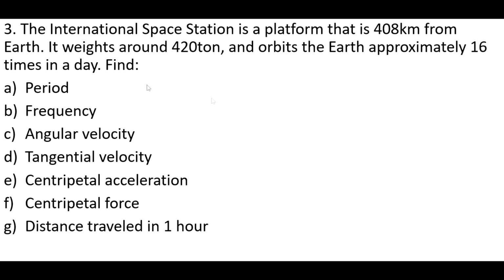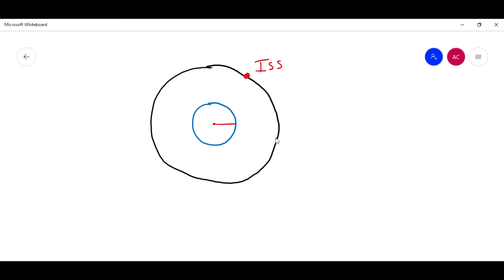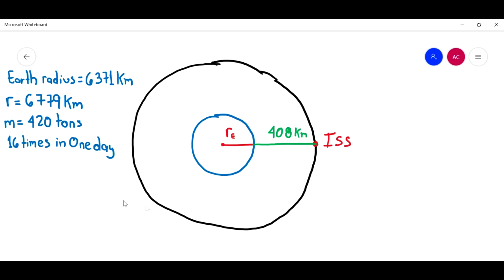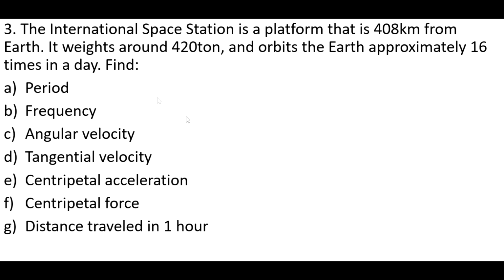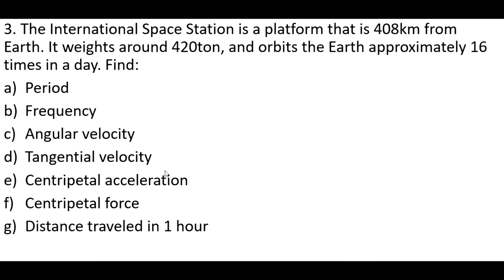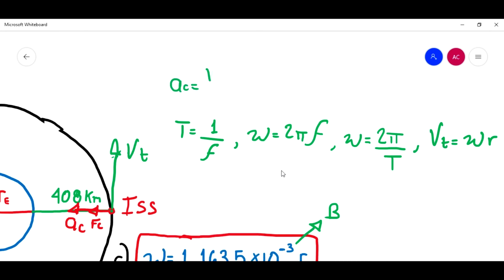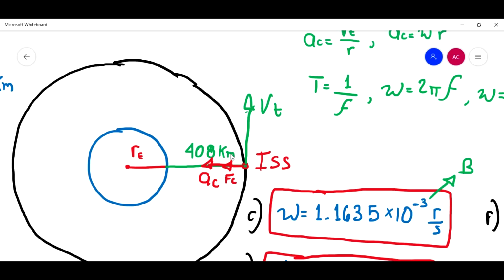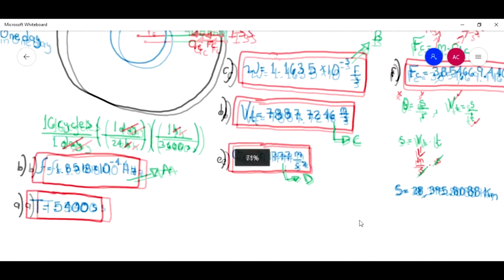Uniform circular motion - Problem 3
Example of the International Space Station orbiting the Earth.